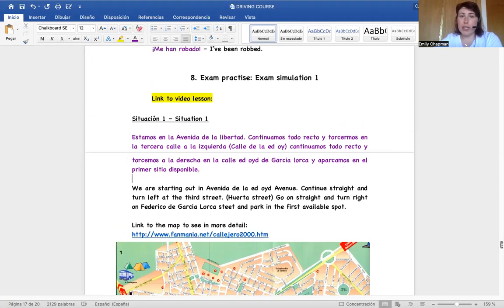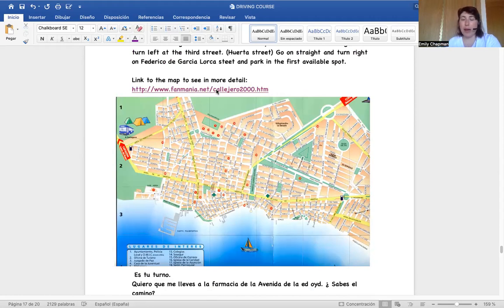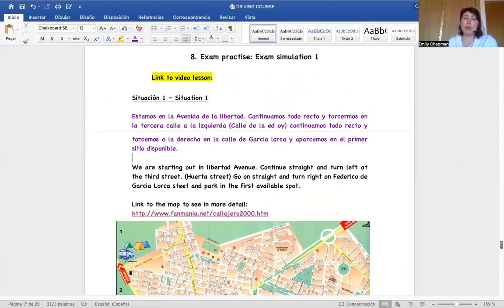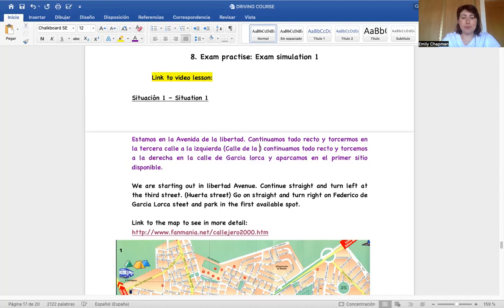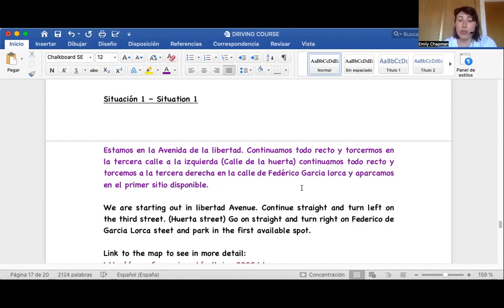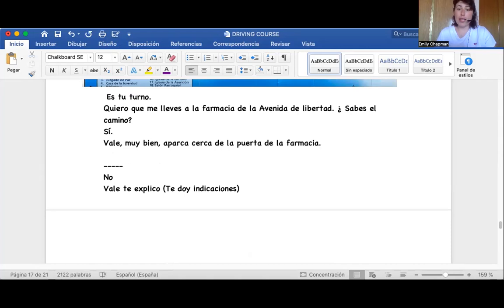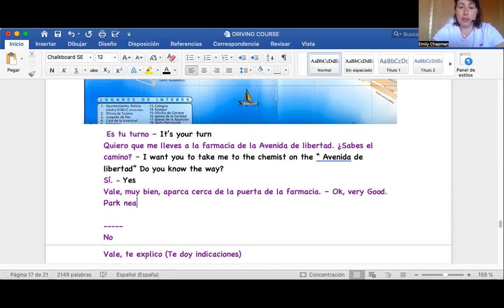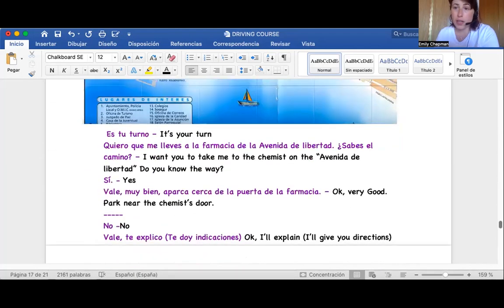Lesson 8 driving - Exam simulation 1